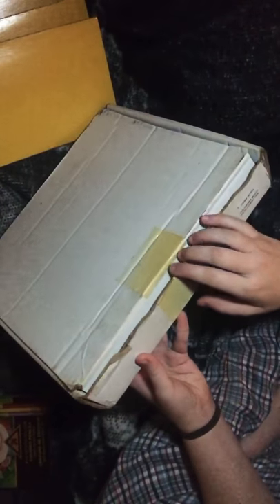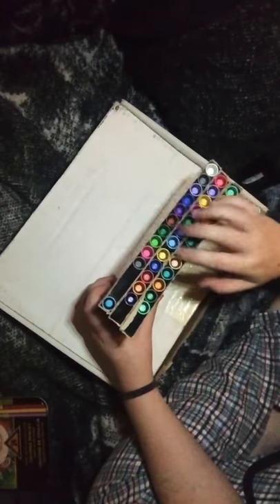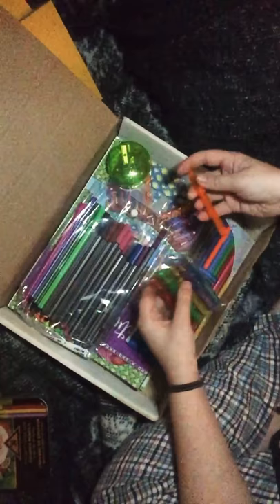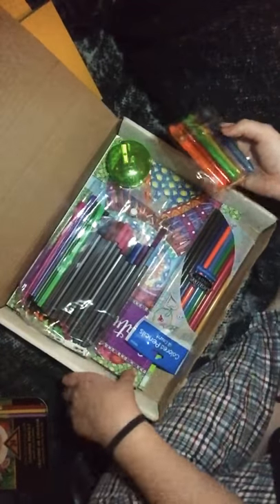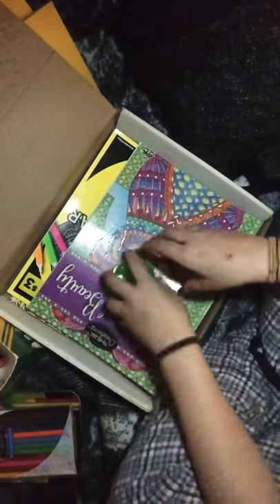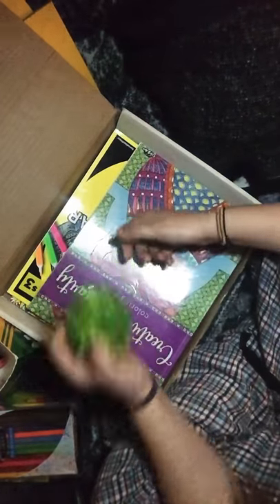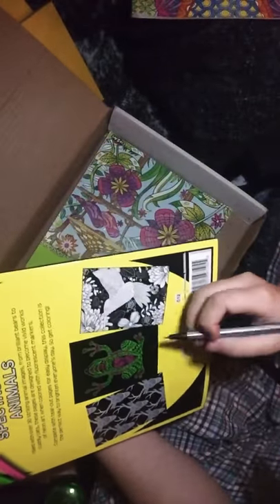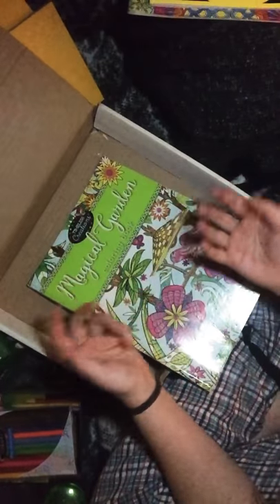Opening Art Supplies from my neighbors!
Today I will be opening cheap art supplies from my neighbors! Sorry there is no background noise and no perfect packaging.